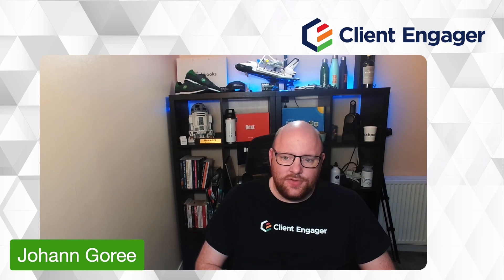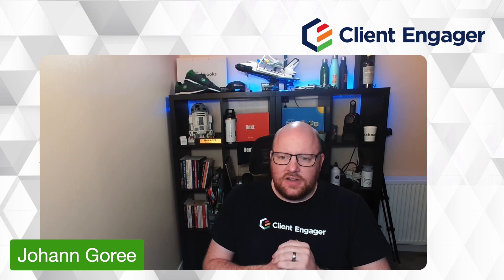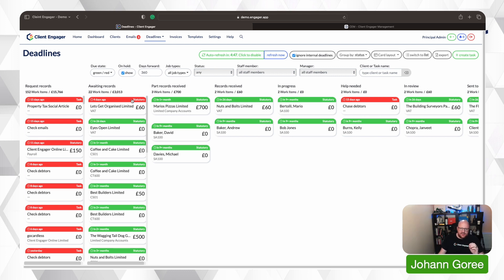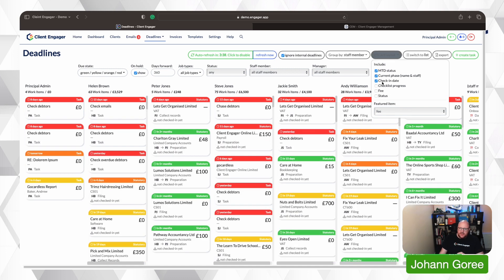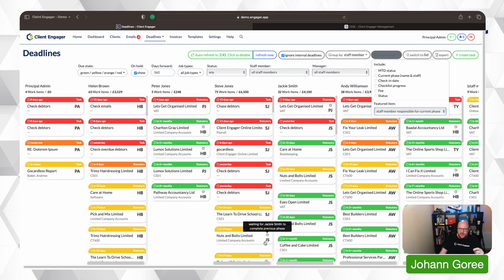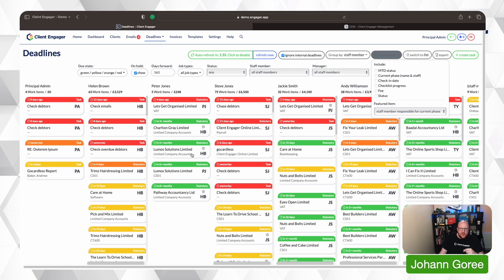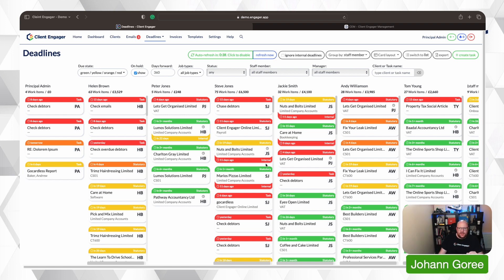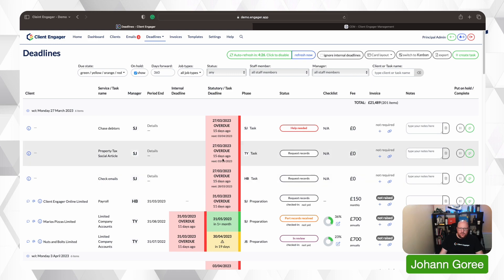Update - Kanban Board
In this video, @JohannGoree takes us through a sneak peek at the upgrade landing in client engager soon.